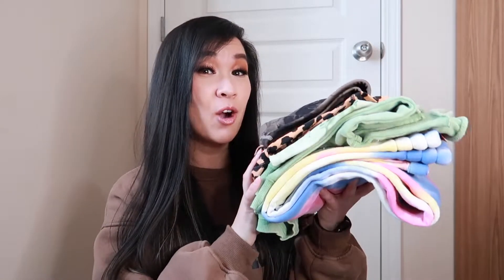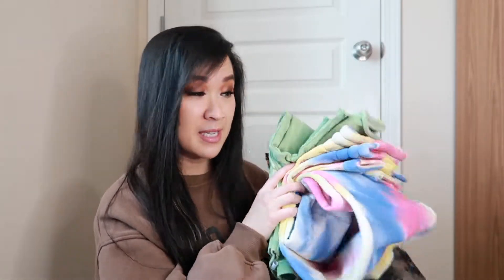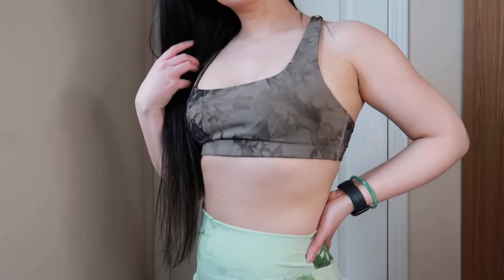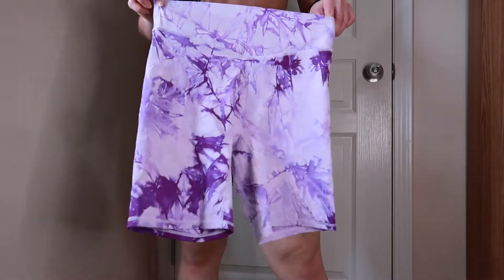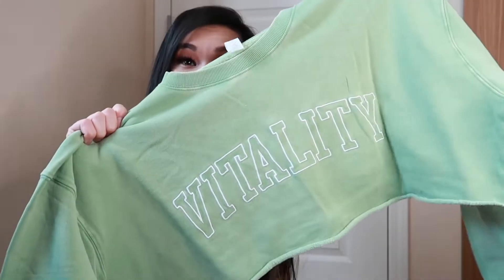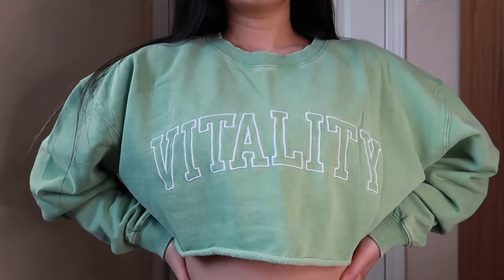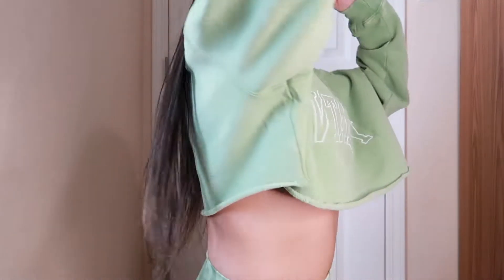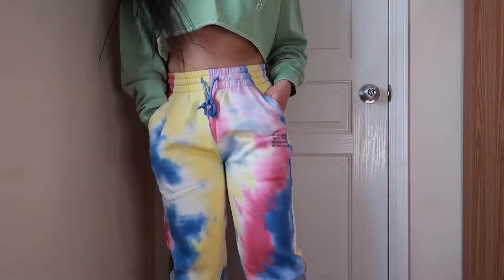Balance Athletica // Vitality Try On Haul & Review 2022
MEASUREMENTS at the time of filming:

Bust: 36"
Bra Size: 34C (sometimes D)
Waist: 28"
Hips: 35"
Glutes: 38"
Inseam: 25-26"
Height: 5'4"
Weight: 143 lbs ish

I usually wear a size 6 in lulu tops & 4-6 in leggings, but a 4-8 in sports bras & shorts. Depends on the styles ... Hope this helps!

My Instagram is @smartinixoxo
This video is a quick try on haul & review of my most recent purchase from Balance Athletica, also known as Vitality. Featuring the Cloud Rider Shorts, Core Bra & King Cheetah Ascend Rider Shorts. I also am super exciting to be featuring Javy Coffee in this video.

AMAZON CANADA & USA SUNZEL BRAND

Use code "smartinixoxo" for a $15 CAD credit or $10 USD (I think) for my USA friends :)

These links will in no way change your shopping experience but shopping through them does support me and my channel! Thank you so much if you choose to shop through my links! :)